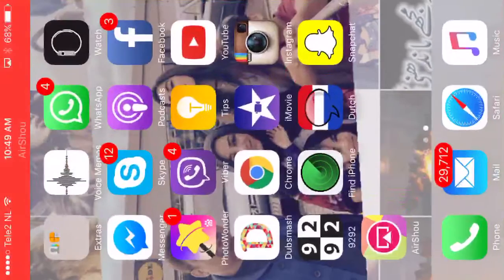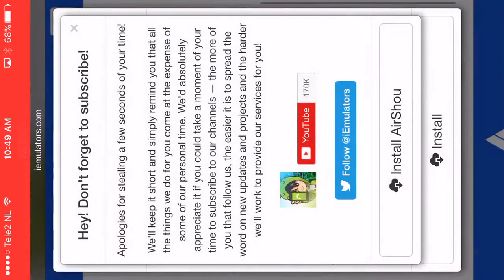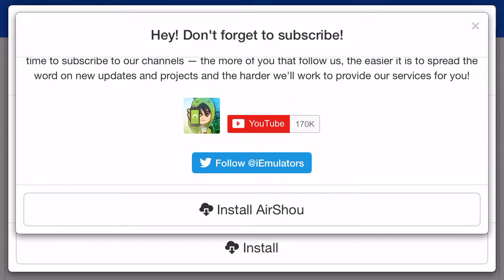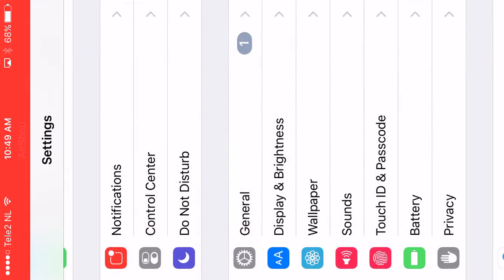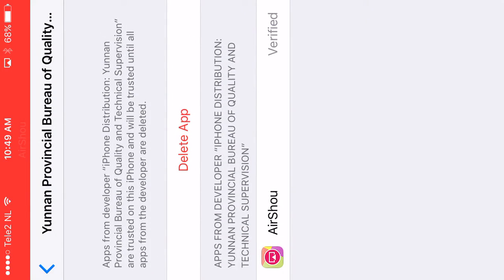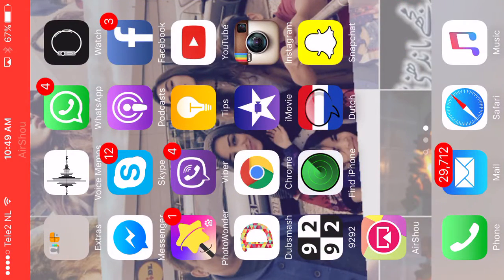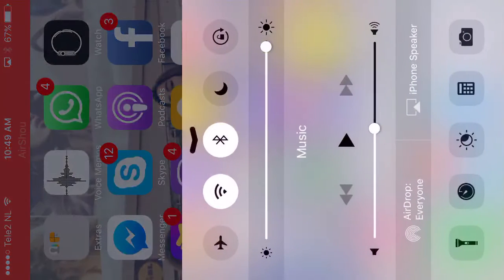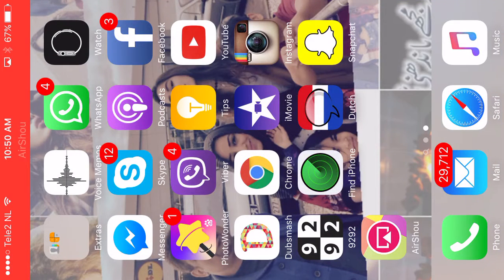How to get a screen recorder for iOS 9 no jail break.